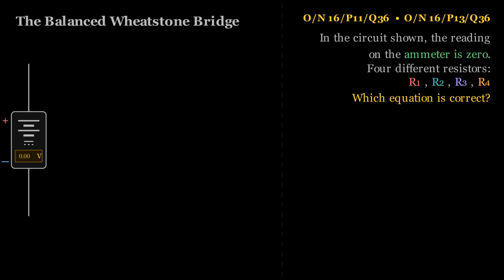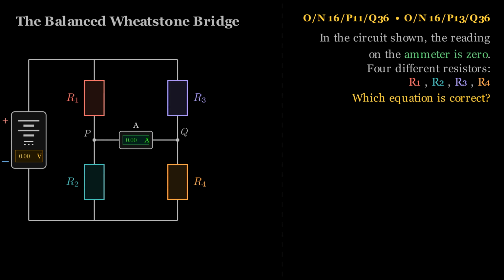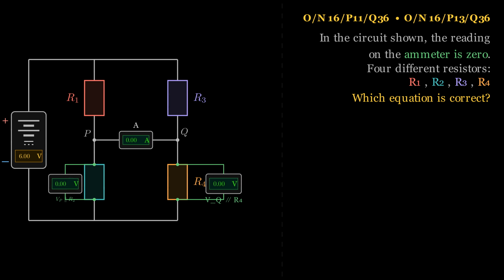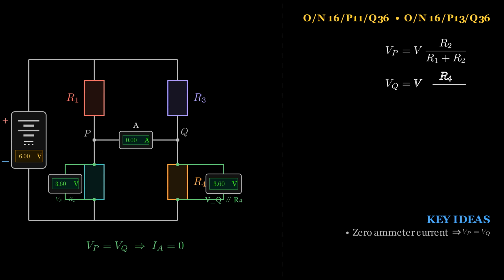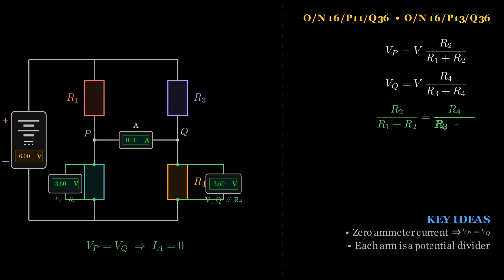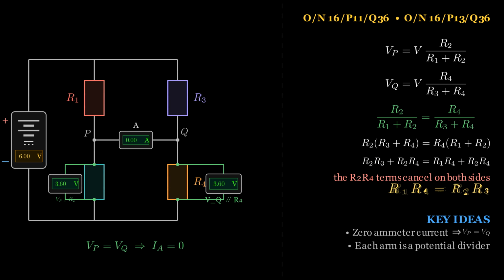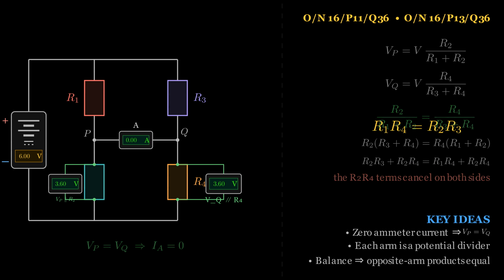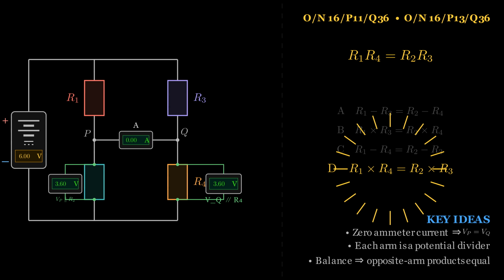O/N 2016 Q36 Wheatstone Bridge Solved | P11 & P13 | Ammeter Zero | Answer D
Balanced Wheatstone bridge — full animated solution for the REAL past-paper questions shown in the video:

• O/N 16 / P11 / Q36  (October/November 2016, Paper 11, Question 36)
• O/N 16 / P13 / Q36  (October/November 2016, Paper 13, Question 36)

The ammeter on the bridge reads ZERO. Which equation is correct? This video builds the circuit step by step, explains conventional current, connects voltmeters across R₂ and R₄, derives the balance condition, and shows why the answer is **D: R₁ × R₄ = R₂ × R₃**.

What you will learn:
✓ Wheatstone bridge layout (R₁, R₂, R₃, R₄, nodes P and Q)
✓ Why zero ammeter current means V_P = V_Q
✓ Potential divider on each arm
✓ Derivation: R₂/(R₁+R₂) = R₄/(R₃+R₄) → R₁R₄ = R₂R₃

⏱ Chapters (adjust times to match your trimmed upload):
0:00 — Circuit & question (O/N 16 P11/P13 Q36)
0:15 — Ammeter reads zero (balanced bridge)
0:25 — Conventional current
0:35 — Voltmeters & V_P, V_Q
0:50 — Key ideas & derivation
1:00 — Answer D revealed

📌 Note: Past-paper codes in the top-right tag match the examination questions referenced. For revision and teaching only.